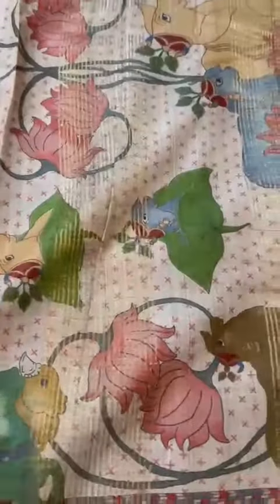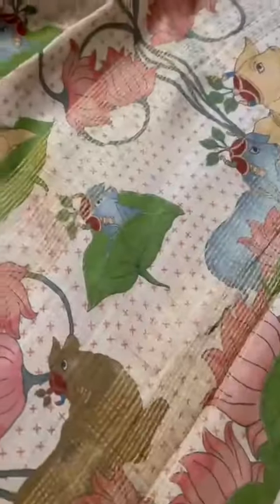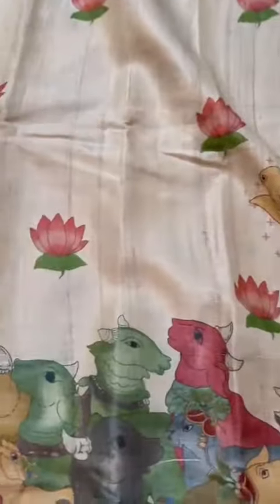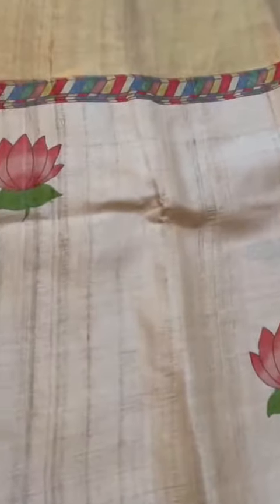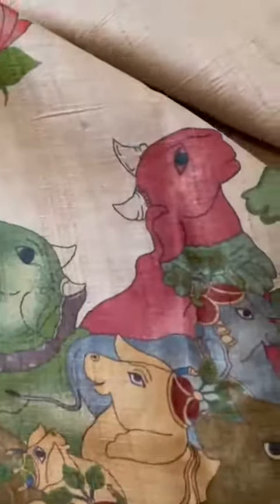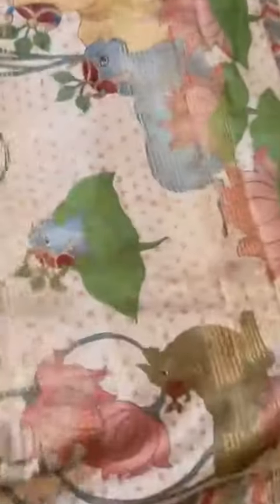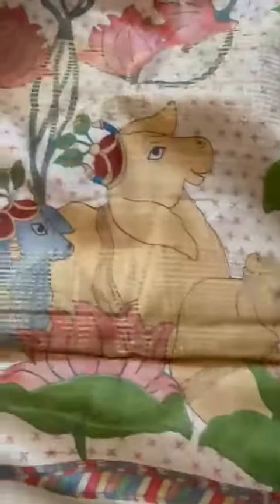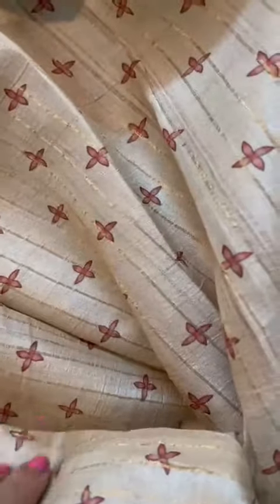Pure Tussar, zari border, cheerful digital pichwai print.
Pure Tussar, zari border, cheerful digital pichwai print. Very happy cows. Grand pallu.

Material - Pure Tussar
Design - pichwai print

or alternatively,